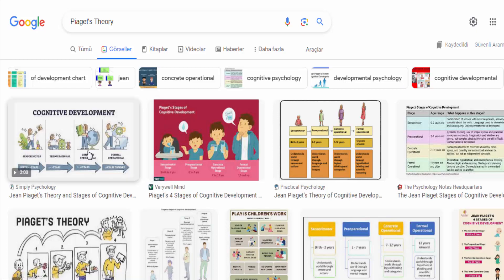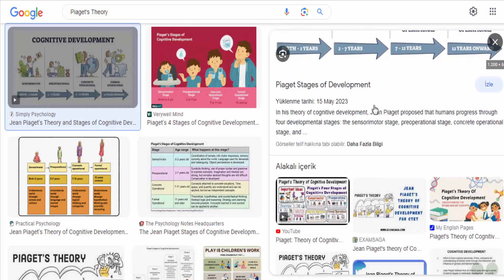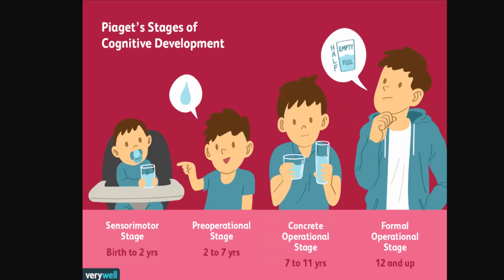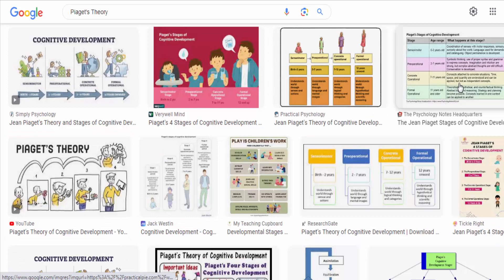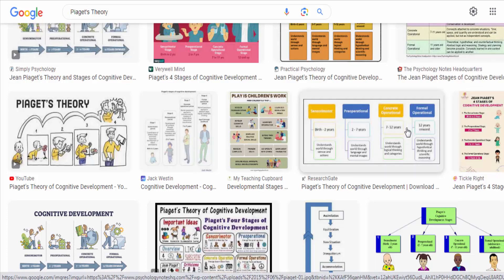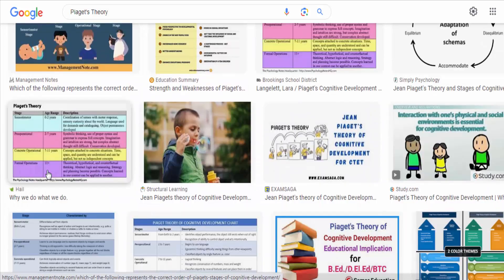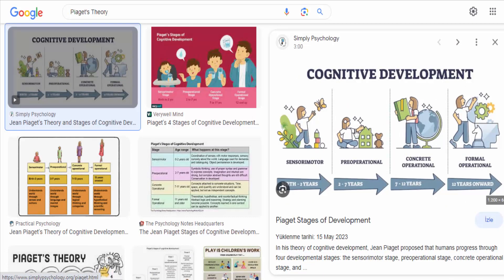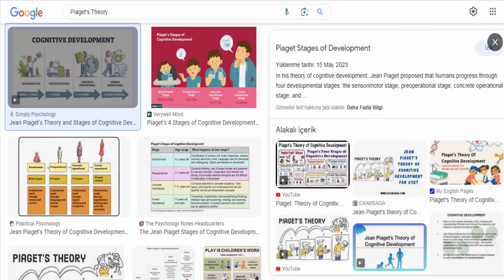Piaget's Theory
Piaget's theory refers to the cognitive development theory proposed by the Swiss psychologist Jean Piaget.